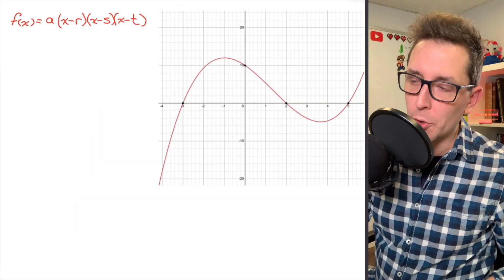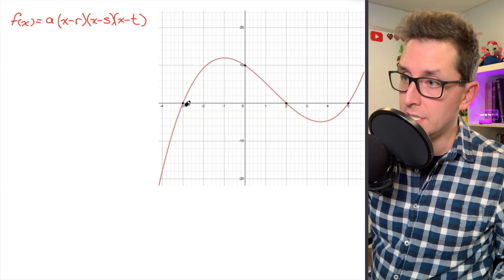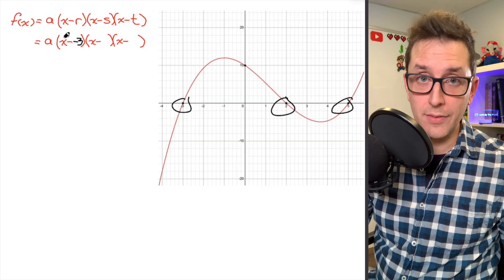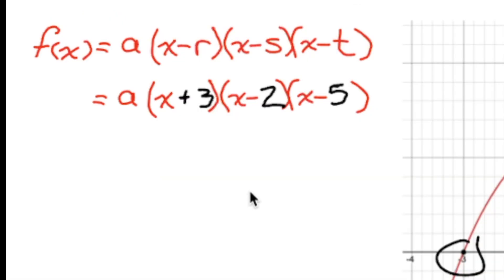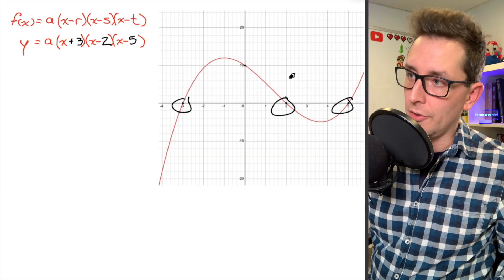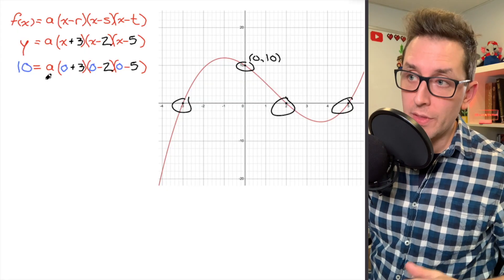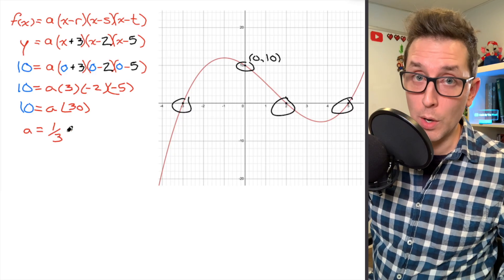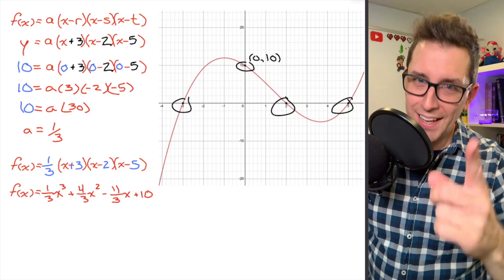Easily Find the Equation of a Polynomial Function from a Graph and Its Zeros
In this video I will explain how to find the equation of a polynomial function with the given zeros shown on a graph! This is a simple example where the polynomial function is a cubic function that has three x-intercepts.

The first step to find the polynomial equation is identifying the zeros. To do this we look for the points on the graph where the function passes through the x-axis. We place each of these intercepts in the factored form of a polynomial function.

Next, we substitute in a point that falls on the graph of the polynomial function and use it to solve for the value of a.

Whether you are studying algebra 1, algebra 2, or pre-calc, understanding how to find the equation of a polynomial function given the zeros on a graph is an important skill that will help you deepen your understanding of polynomial functions and polynomial equations!

Get better at math with my FREE weekly math tips and tricks